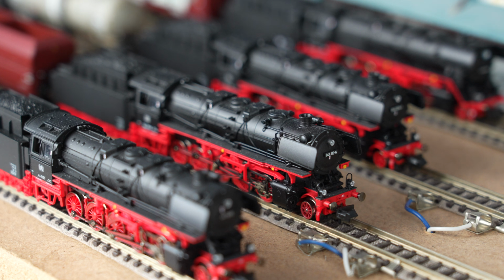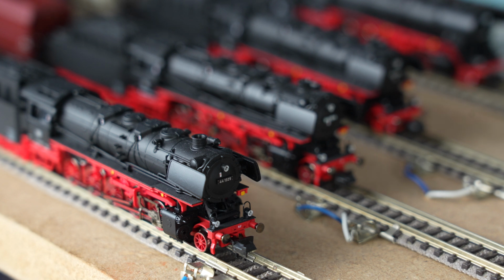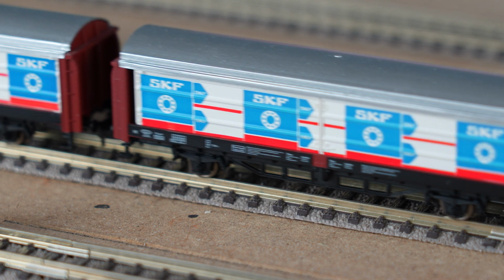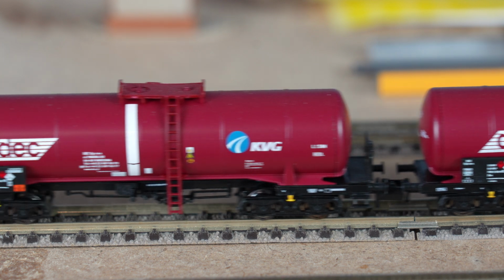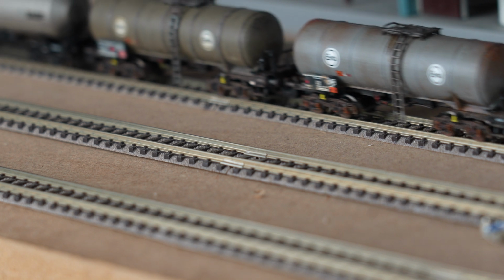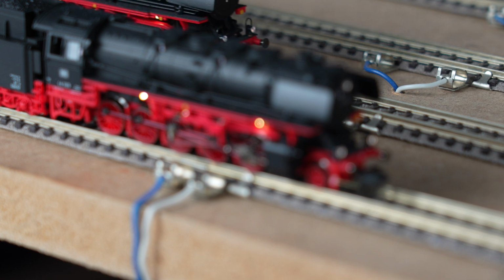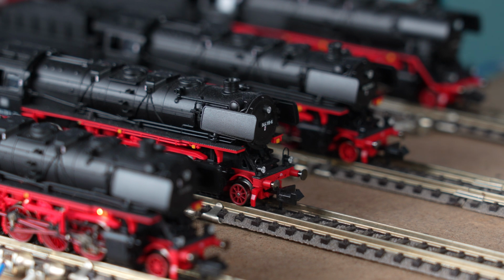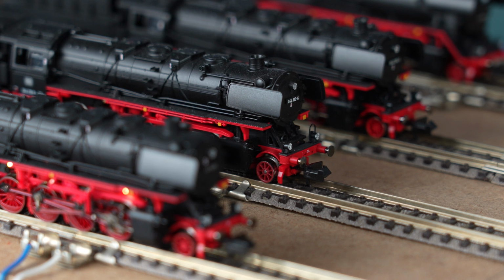New Fleischmann item 714479 DB Class 044 1325 Steam Sound locomotive (E)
Four Class BR 044 Steam locomotives with sound. Here is a list of the 28 sound functions, have fun...
F0 Light on/off
F1 Driving noise on/off
F2 Whistle short*
F3 Whistle long*
F4 Conductor‘s signal*
F5 Couple / Decouple
F6 Shunting gear + Inertia on/off, on=0/ off=1
F6=1:no acceleration or braking inertia
F6=0:acceleration and braking inertia as set by CV
F7 Curve squeaking (only if F1 is switched on and the locomotive rolls)
F8 Air pump slowly
F9 Shunting mode
F10 Mute
F11 Driver’s cab lighting
F12 Circulation lighting
F13 Cylinder cocks blown out (only with F1)
F14 Switching to the second sound set for delay (only if F1 is switched on)
F15 Feed pump
F16 Injector
F17 Air pump quickly
F18 Scoop of coal
F19 Dynamo machine
F20 Blower
F21 Blow-down*
F22 Slagging*
F23 Whistle*
F24 Water drum on/off
F25 Savety valve
F26 Sanding
F27 Volume increase
F28 Volume decrease
* At function on